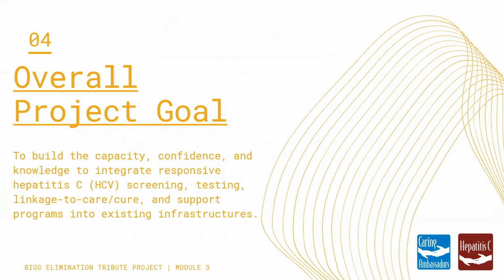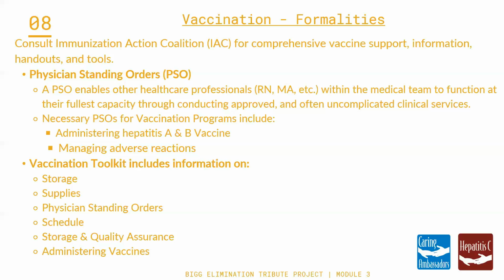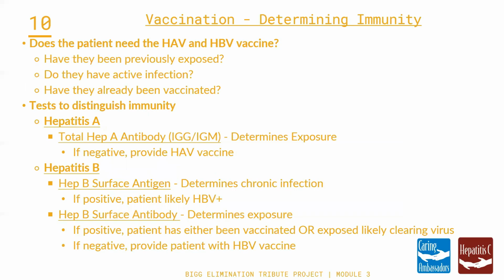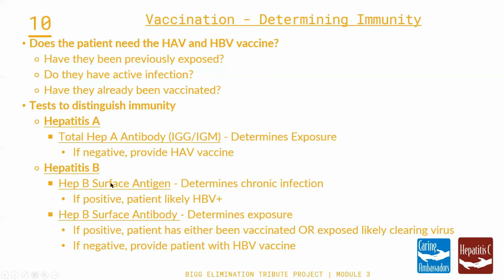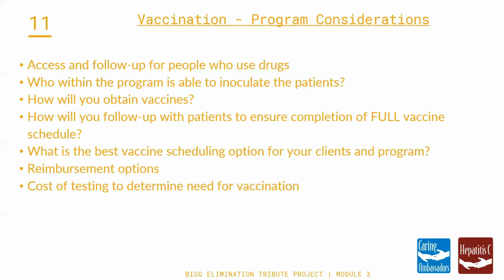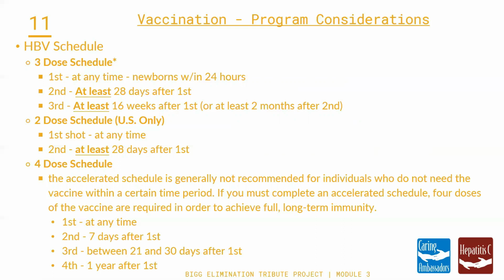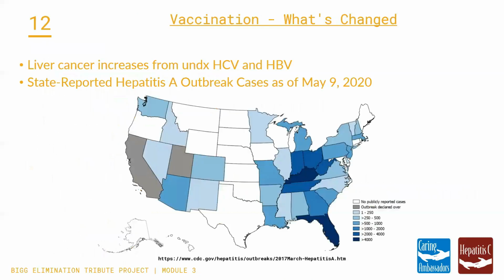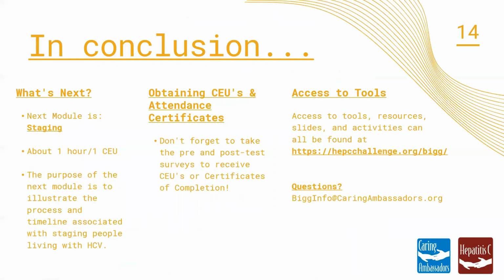Bigg Elimination Tribute Project – Module 3 – Hepatitis A & B Vaccination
Building Provider Capacity for HCV Prevention Program Integration The goal of the program is to build the capacity, confidence, and knowledge to integrate responsive hepatitis C (HCV) screening, testing, linkage-to-care/cure, and support programs into existing infrastructures. Module 3 – Vaccination